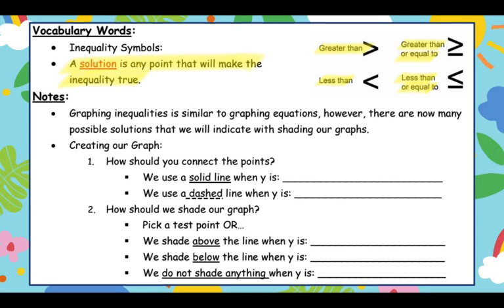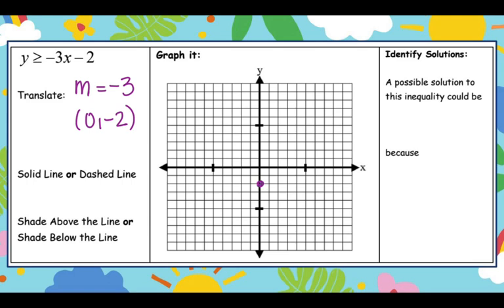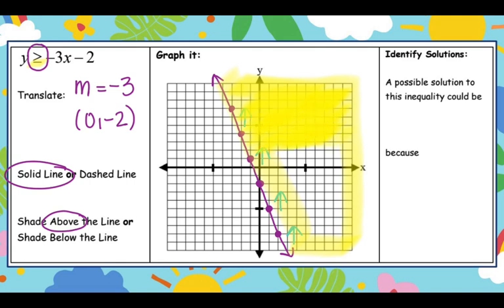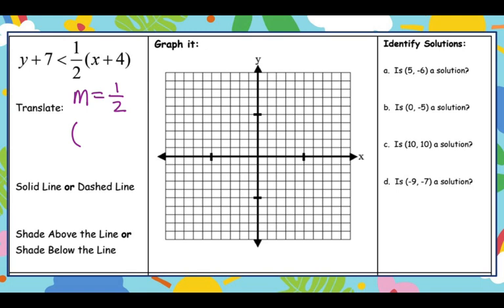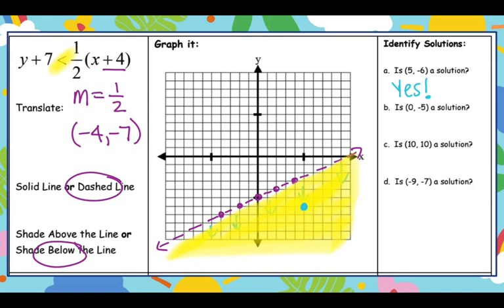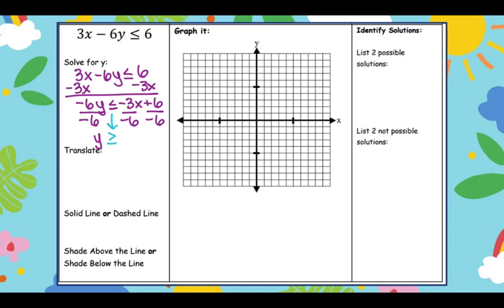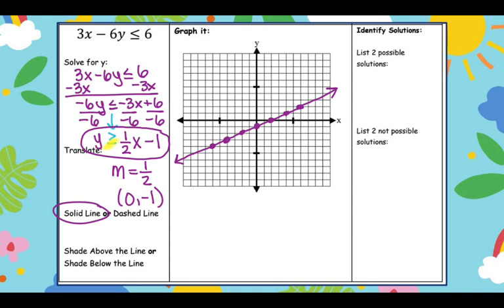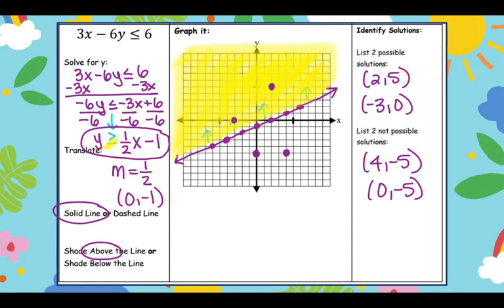Algebra 1: Graphing Linear Inequalities